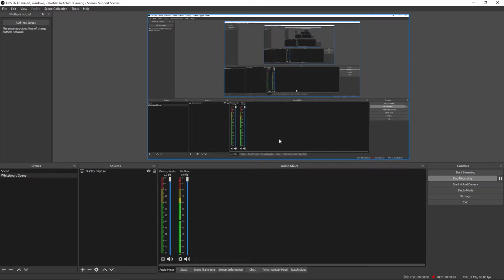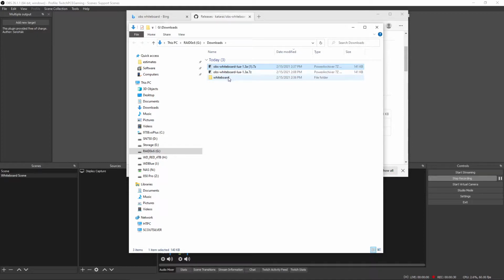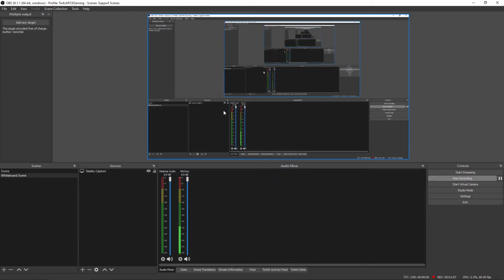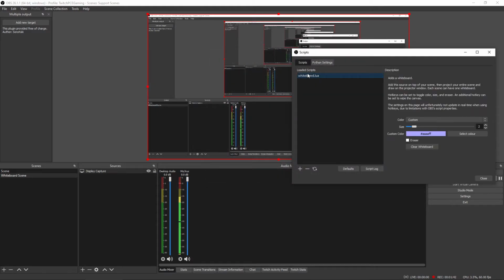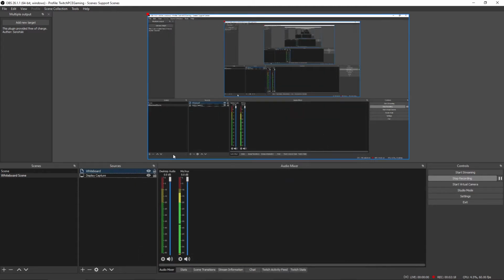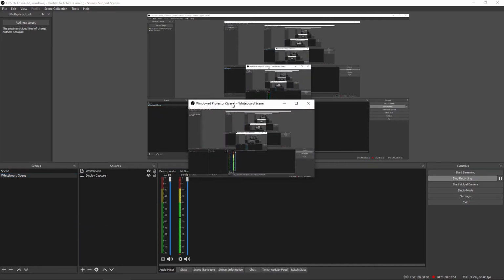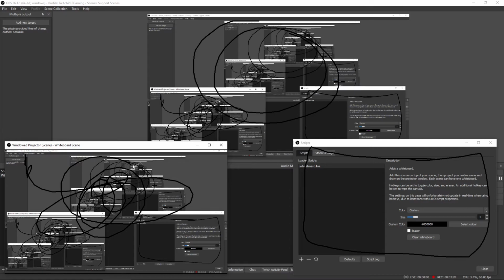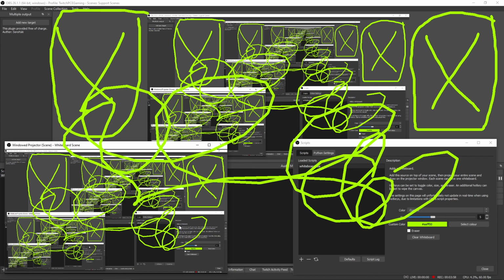OBS Whiteboard Script installation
OBS Whiteboard Script Install video. Allows you to draw on top of your video or live stream. I just did a really quick how to, no editing. I'm there are other videos out there.

Here is the link to Whiteboard Lua script for OBS